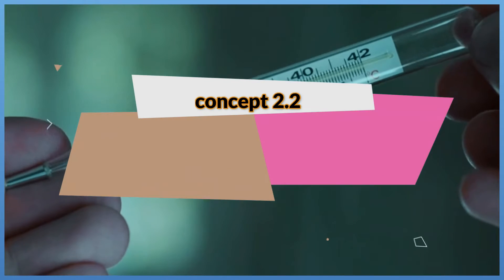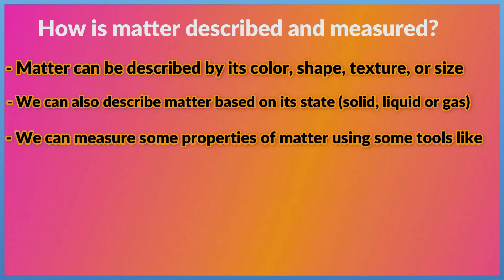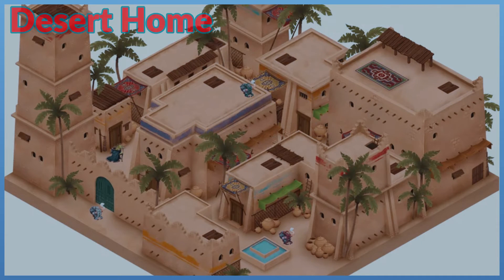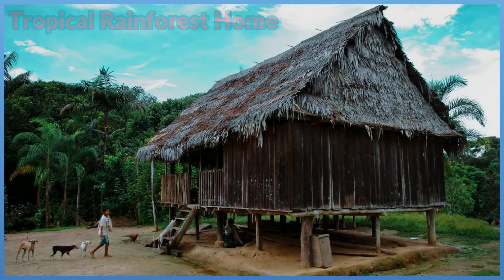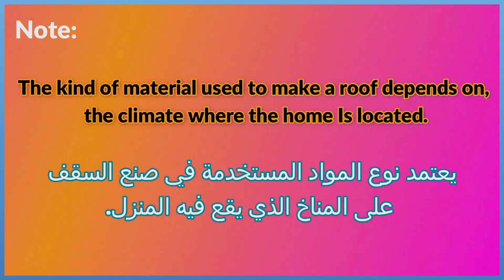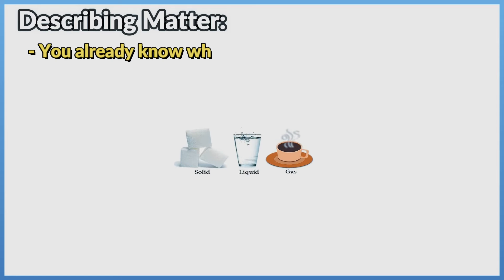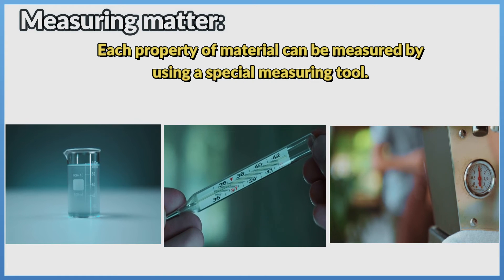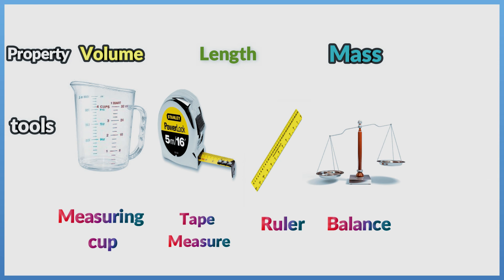concept 2.2 ( describing and measuring matter) lesson 1 science grade 5 first term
concept 2.2
 describing and measuring matter
lesson 1
How is matter described and measured?
Matter can be described by its color, shape, texture, or size
We can also describe matter based on its state (solid, liquid or gas)
We can measure some properties of matter using some tools like
- A balance to measure its mass.
- A ruler to measure its length.
- A thermometer to measure its temperature.
now, we will know some kinds of materials, which people use to make roofs of homes and buildings.
Desert Home:
Material of the roof, Made of strong stones.
Properties of roof material
 - It is flat.
- It protects the home from dust and dirt.
Cold weather Home:
Material of the roof, ceramic tiles, (ceramic bricks).
 - It is slanted (inclined).
- It protects the home from rain.
Tropical Rainforest Home:
Material of the roof, Made of leaves and sticks.
- It protects the home from animals getting inside.
Note:
The kind of material used to make a roof depends on, the climate where the home Is located.
What Do you Already know About  Describing and Measuring Matter?
everything round us is made of matter, Now we will learn about now describing and measuring matter.
Describing Matter:
You already know what is the matter and it could be a solid, a liquid or a gas.
Matter can be described by its color, shape, odor, texture and size.
Measuring matter:
Each property of material can be measured by using a special measuring tool.
we will shows some properties of matter, and the measuring tool used to measure each of them.
tools
Property
Volume
Measuring cup
Length
Tape Measure
Ruler
Mass
Balance
Temperature
Thermometer